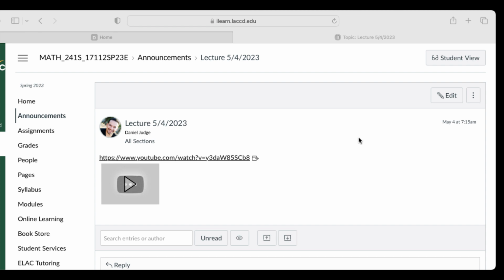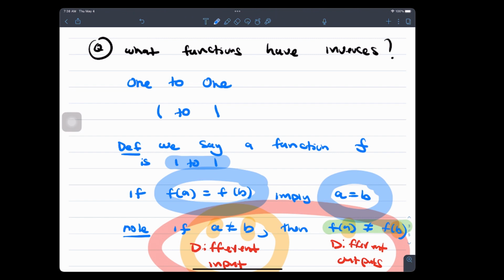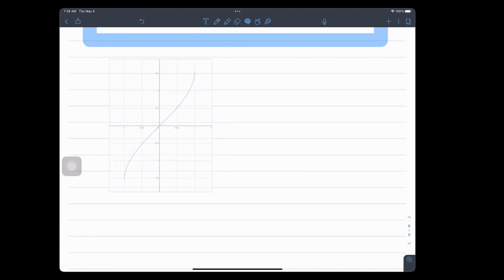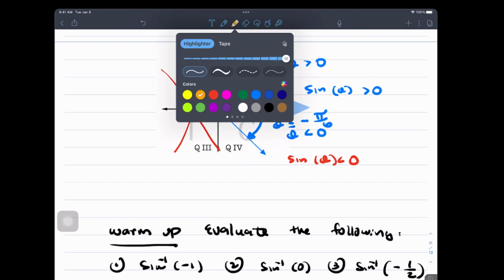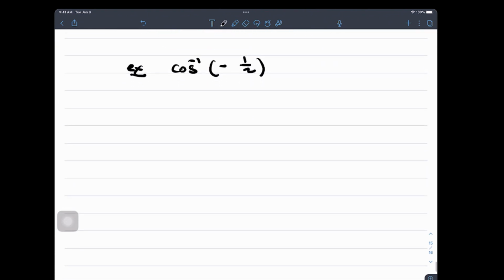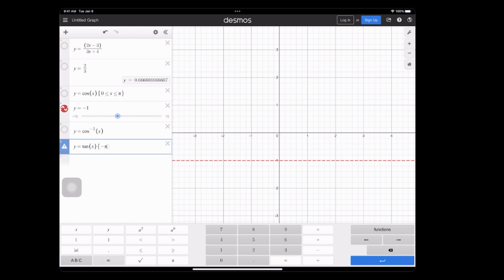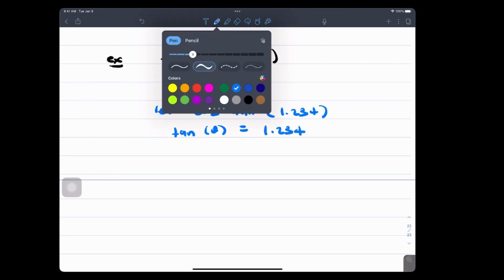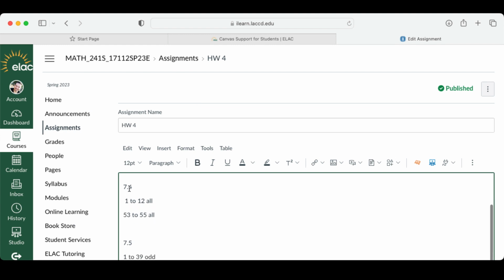Inverse Trigonometric Functions